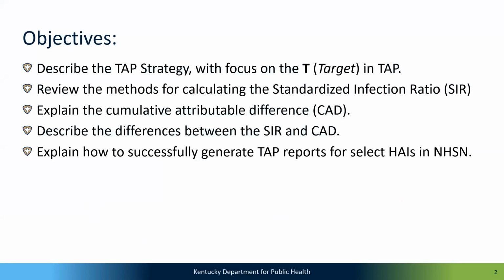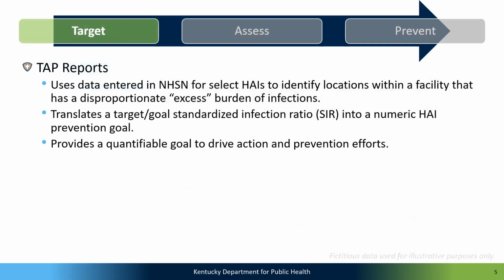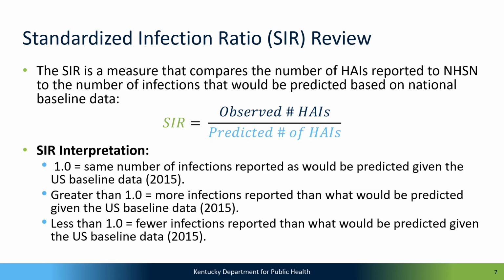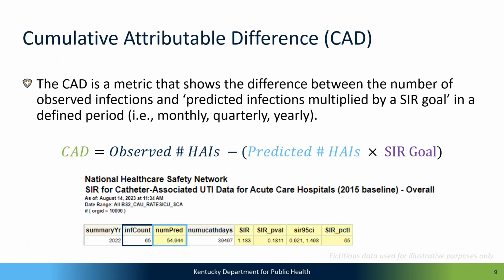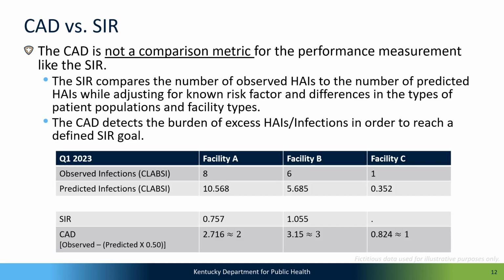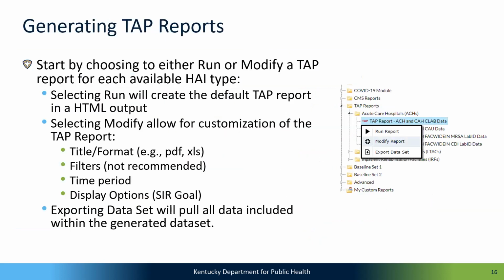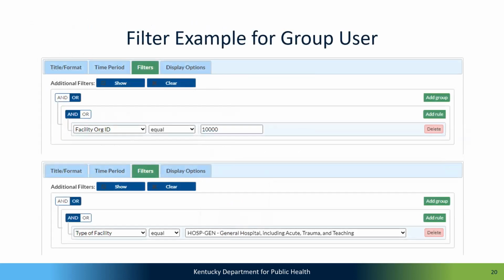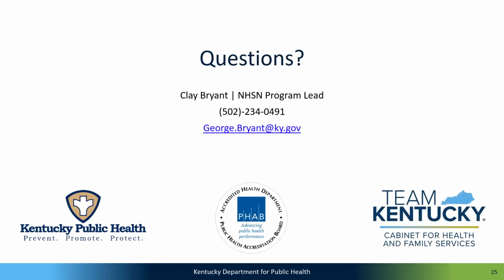Infectious Diseases Grand Rounds: Generating TAP Reports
In this video of Norton Infectious Diseases Institute Grand Rounds, Clay Bryant explores how to generate the National Healthcare Safety Network (NHSN) Targeted Assessment for Prevention (TAP) reports. The TAP report allows for the ranking of facilities (or locations) in order to identify and target those areas with the greatest need for improvement. This session is part one of a three part series focused on accessing, interpreting, and leveraging NHSN data.